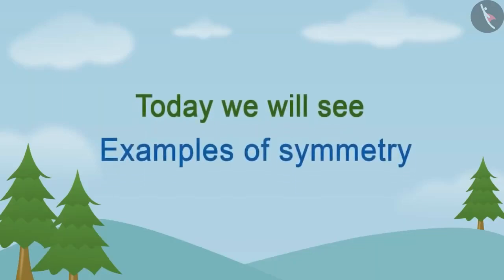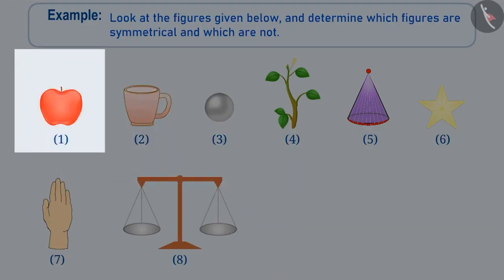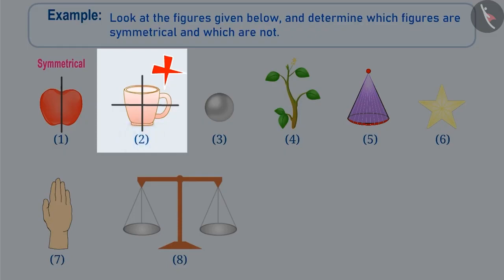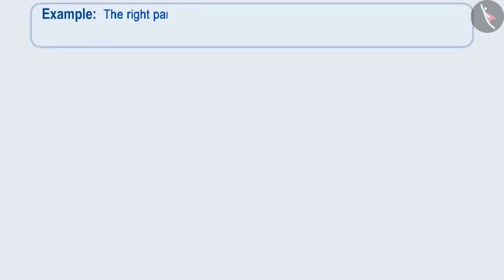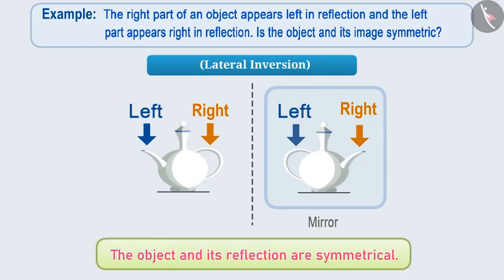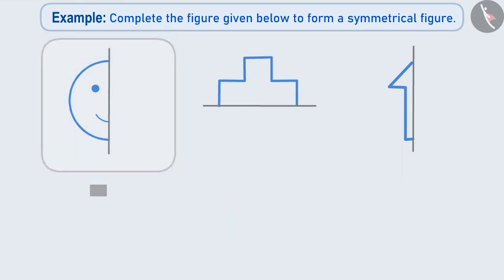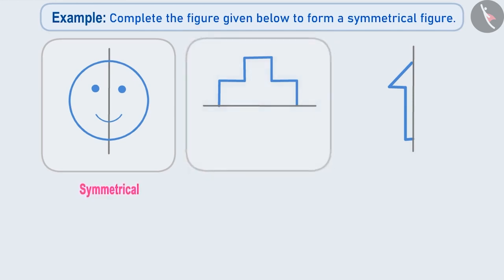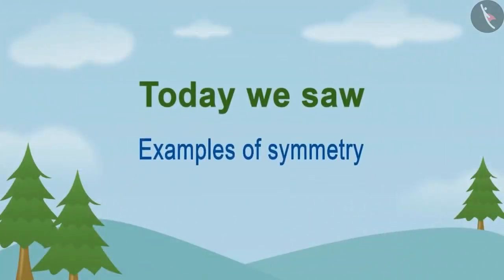Symmetry Part 2-3|| Class 6 || ENGLISH MEDIUM || MANA TV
Subject :  MATHS

Topic  :  Symmetry